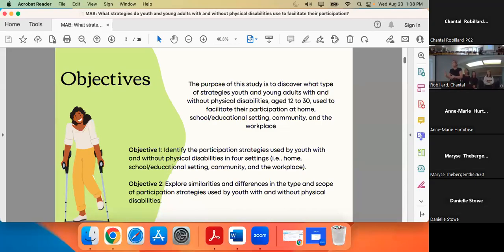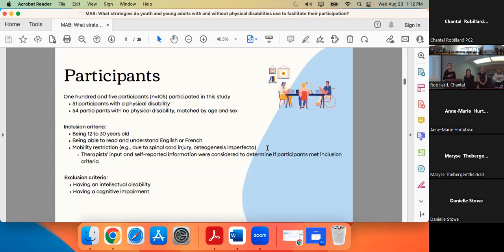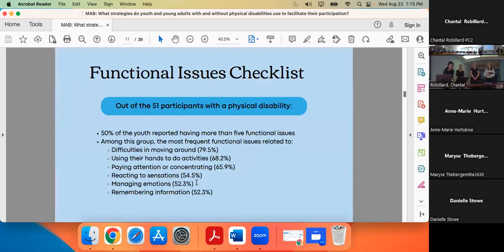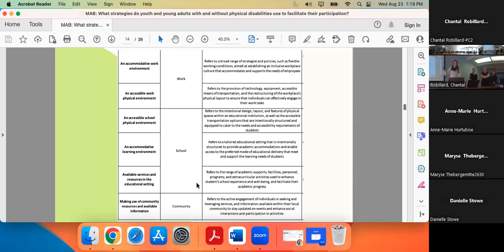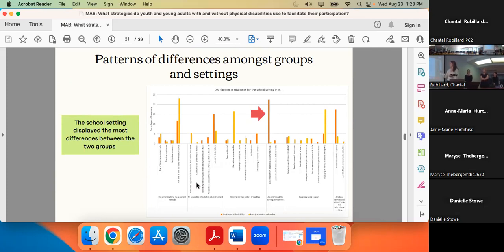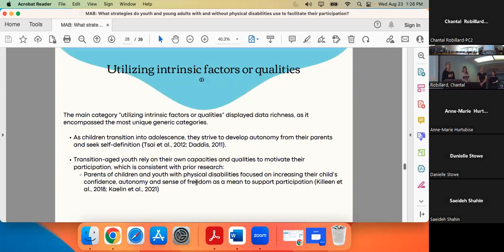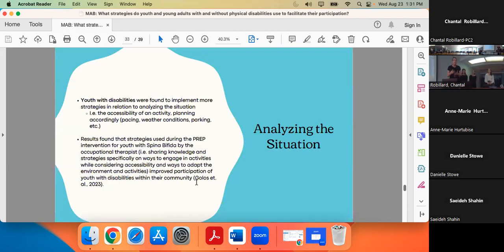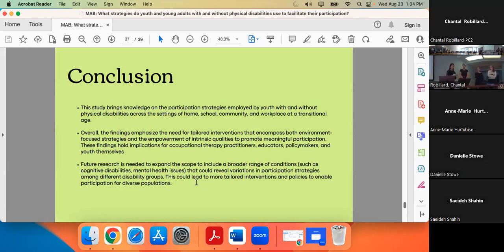Y PEM a self reported Questionnaire that evaluate the youth participation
The purpose of this study is to discover what what type of strategies youth and young adults with and without physical disabilities aged from 12 to 30, used to facilitate their participation at home, school, educational setting , community and the workplace.